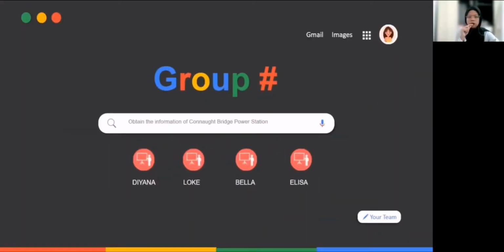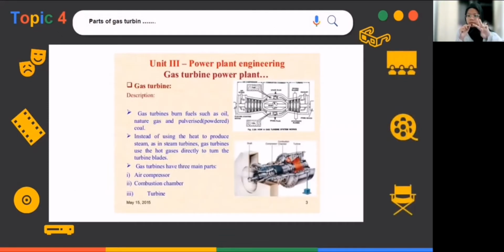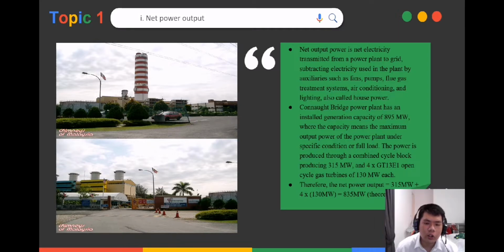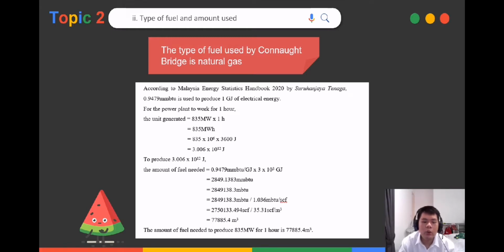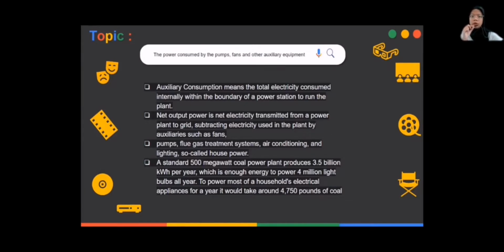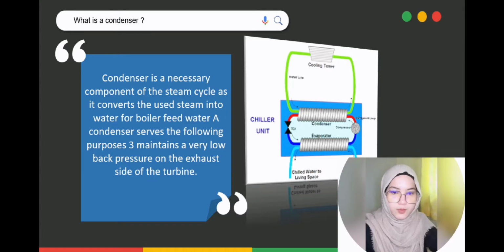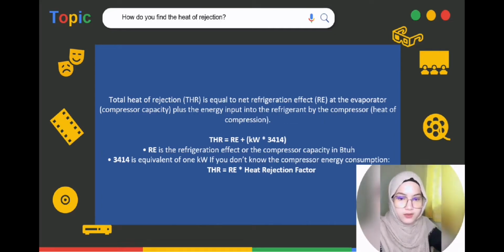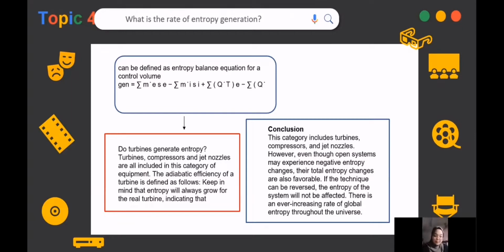Presentation project BMM2673 THERMODYNAMICS